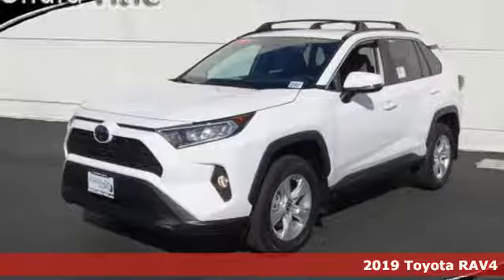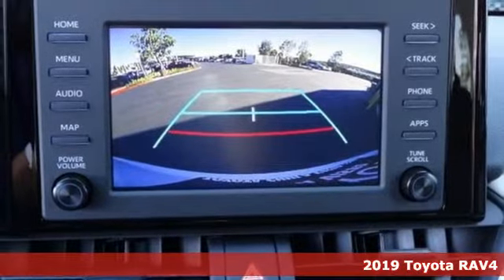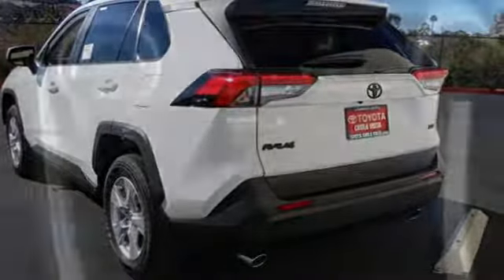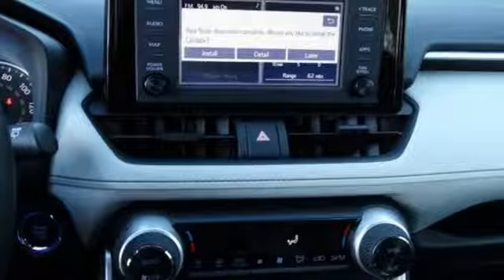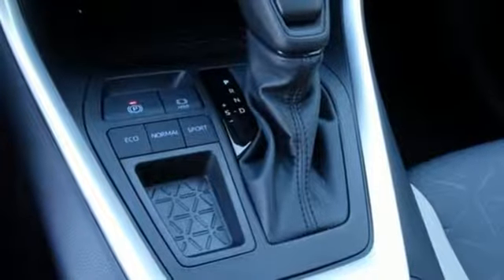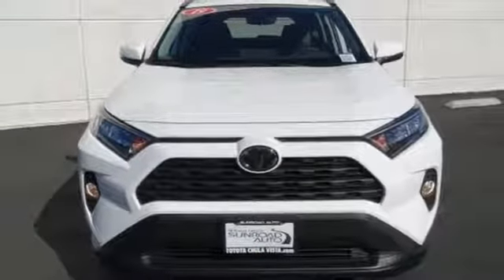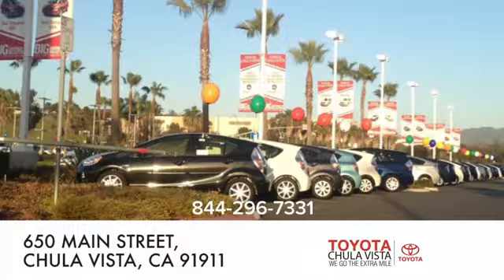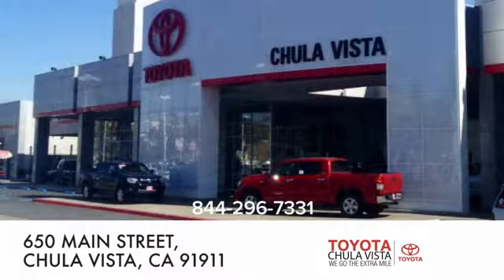New 2019 Toyota RAV4 Chula Vista CA San Diego, CA #390530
Year: 2019
Make: Toyota
Model: RAV4
Trim: XLE
Engine: 2.5L 4-Cylinder DOHC Dual VVT-i
Transmission: 8-Speed Automatic
Color: White
Interior: Fa10/Lt. Gray
Stock #: 390530
VIN: 2T3W1RFV0KW001677

Our Philosophy in Action:
Address:
650 Main Street